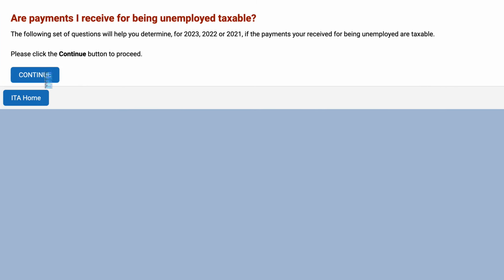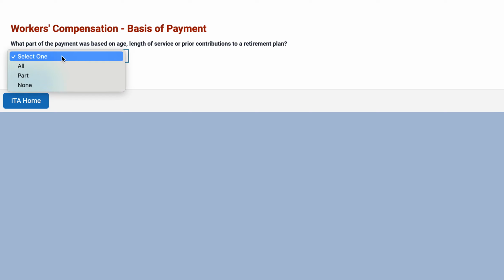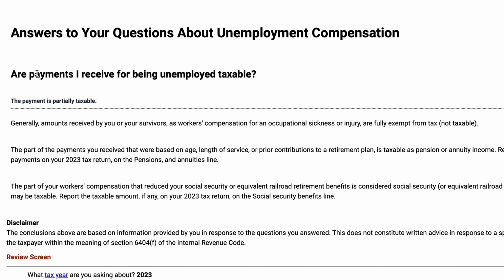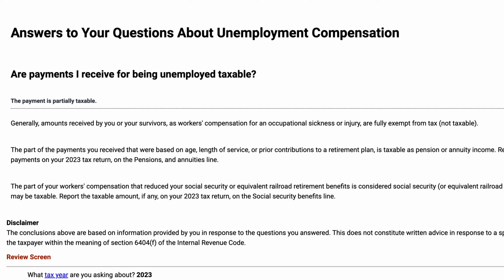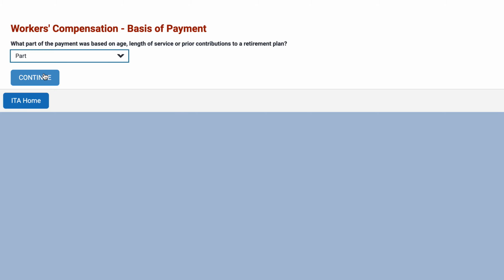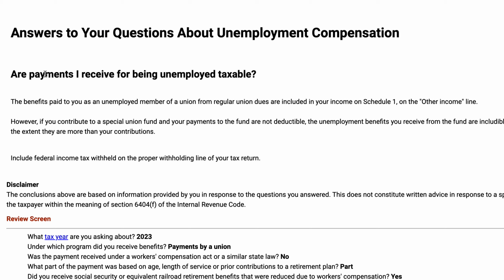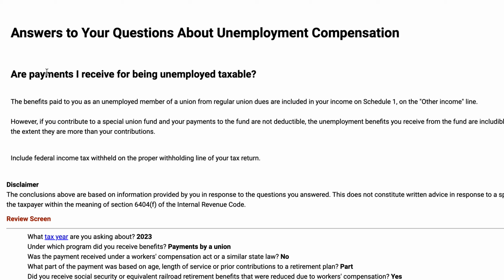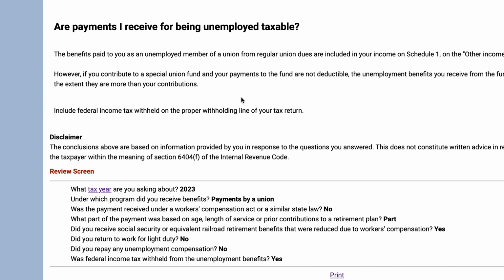Are payments I receive for being unemployed taxable?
To try the Interactive Tax Assistant for yourself, go to the IRS page!